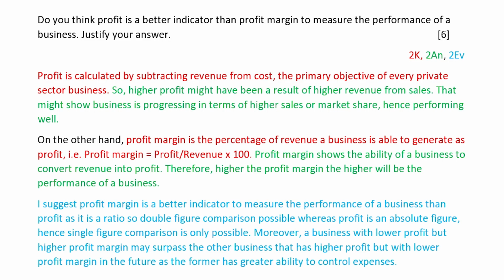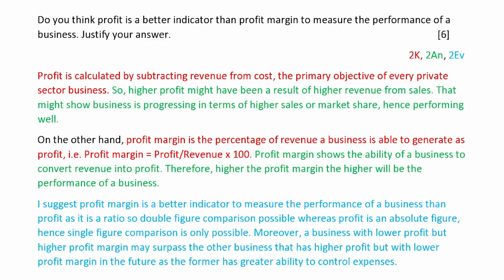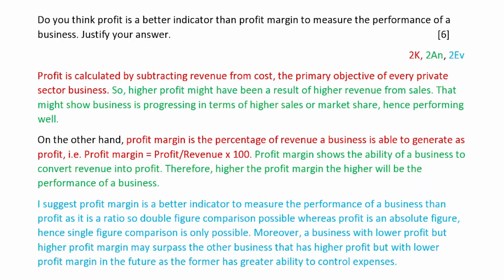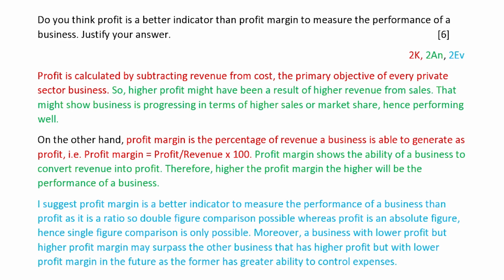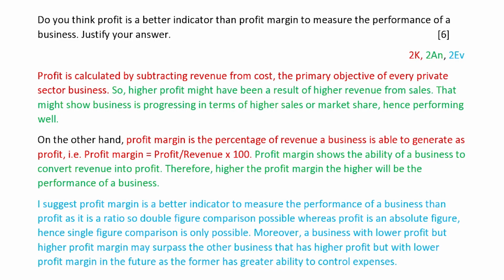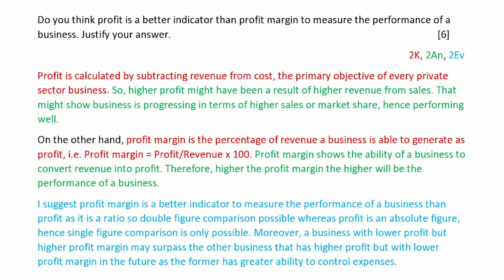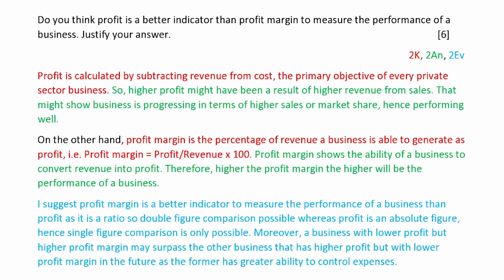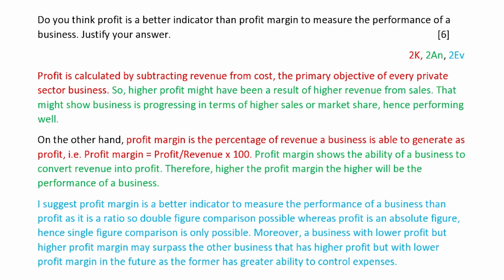O-Level Business: Paper-Solving Techniques for P1 Questions | Exam Tips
Want to ace your O-Level Business P1 exam? This video breaks down paper-solving techniques that will help you tackle P1 questions with confidence. From time management to answer structure, we provide strategies to ensure you’re fully prepared for your O-Level Business exams.

Key Techniques:
- How to manage time effectively in the exam.
- Structuring your answers to score higher marks.
- Common pitfalls to avoid when answering P1 questions.

This video is ideal for students looking to improve their exam performance and master their paper-solving skills. 📊